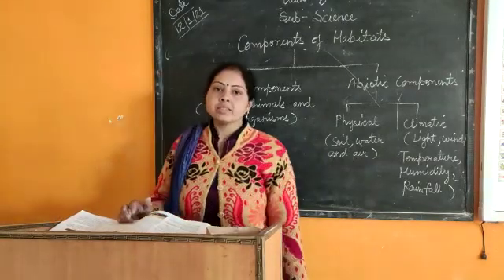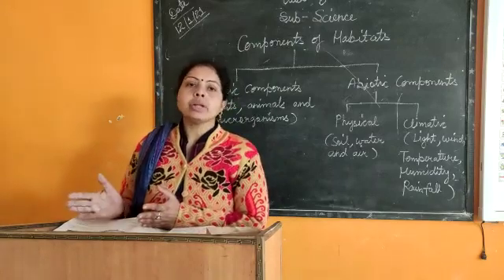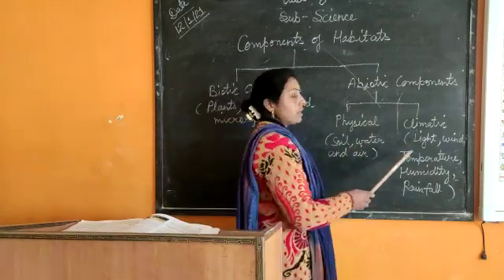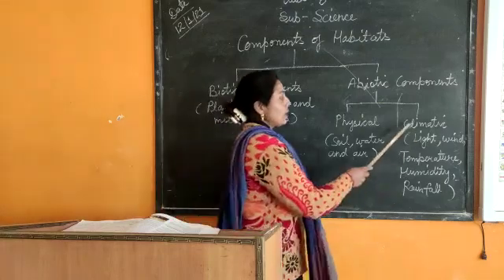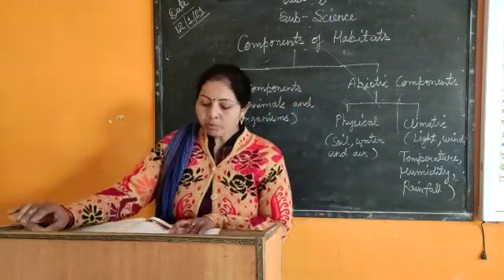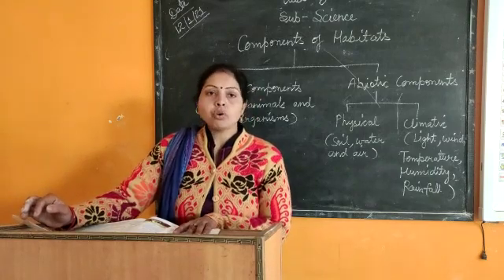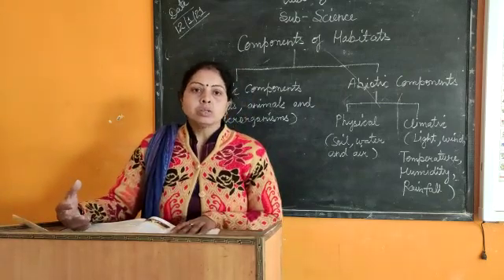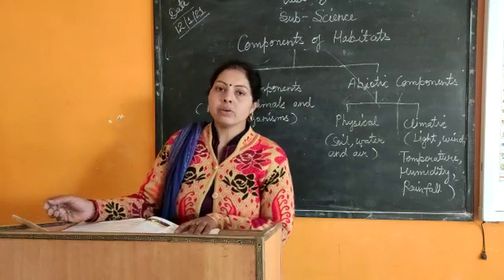class 6th, science, lesson 8th